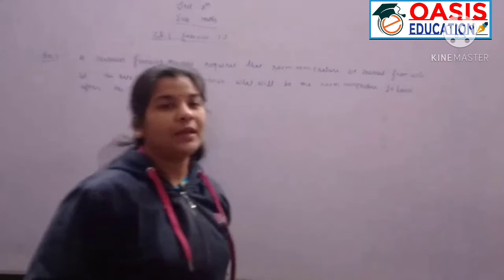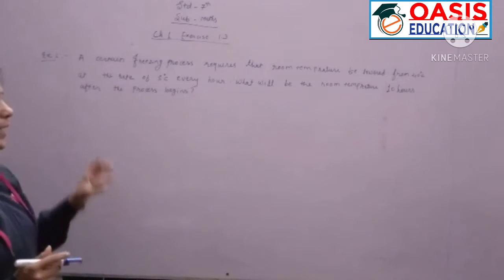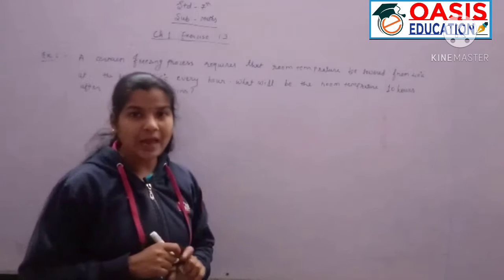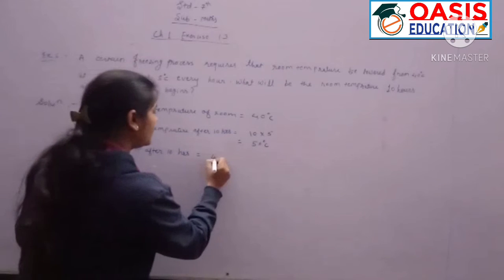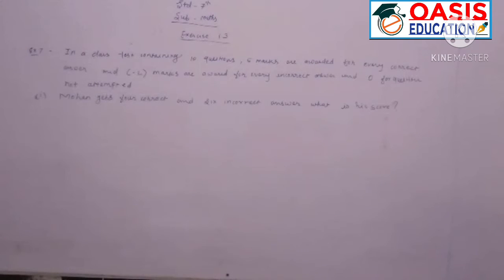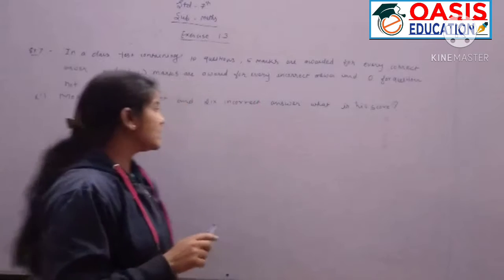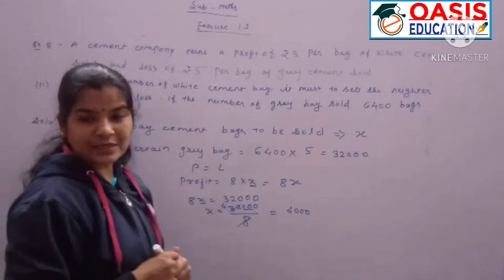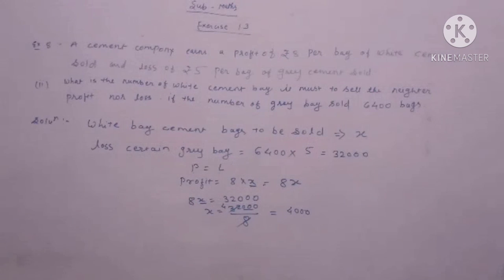maths lesson 1 exercise 1.3 Q 6,7,8